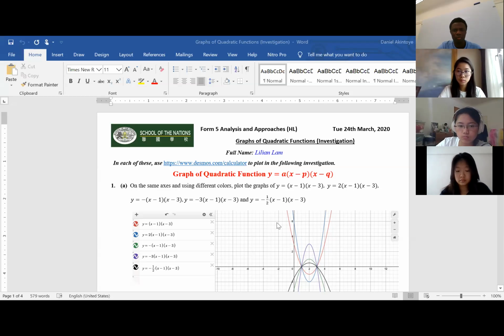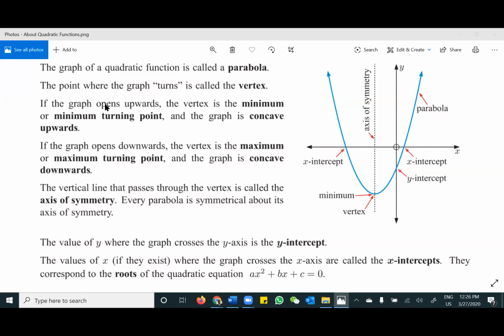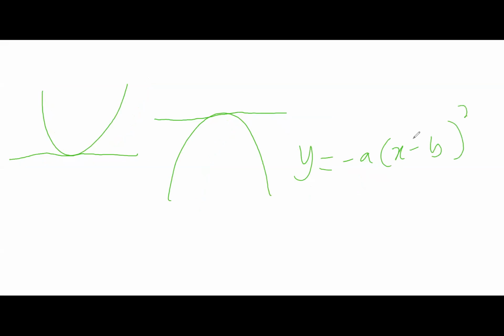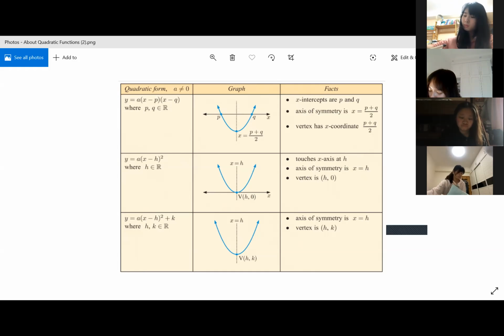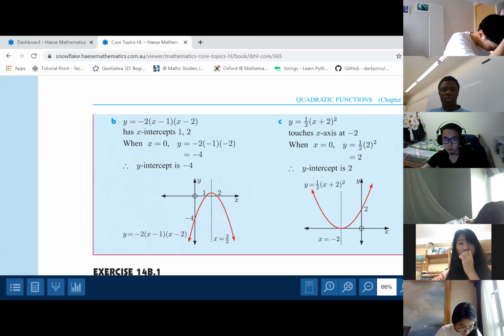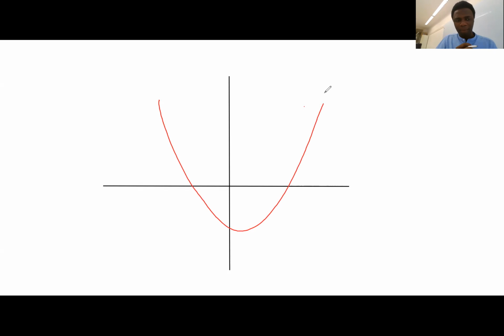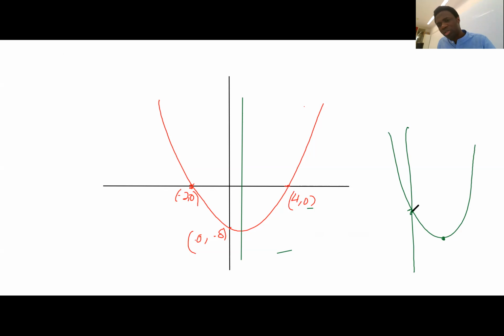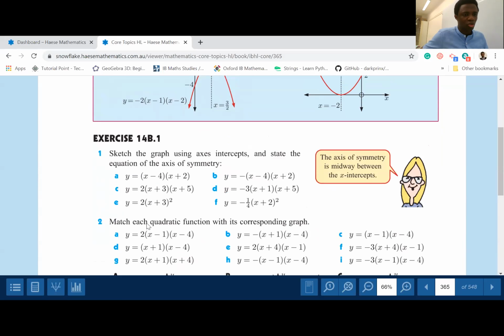F5 Webinar: Sketching Graphs of Quadratic Functions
Today we used our findings from the investigation to solve some problems regarding sketching graphs of quadratic functions.